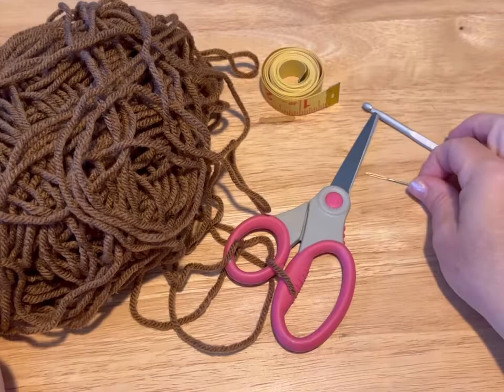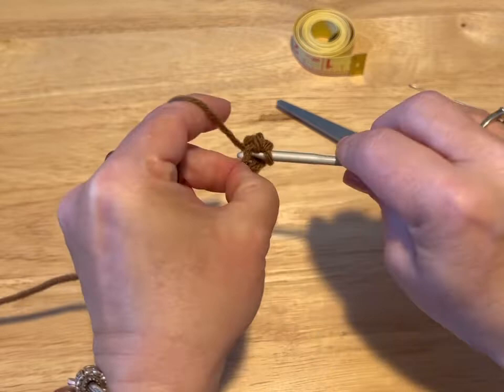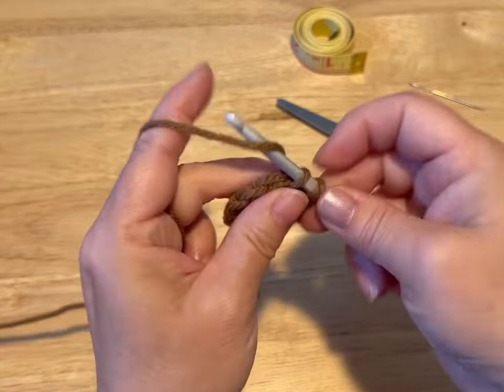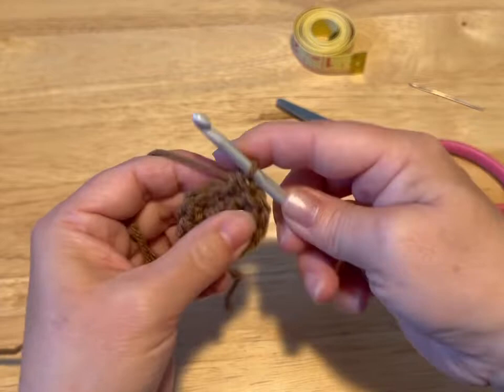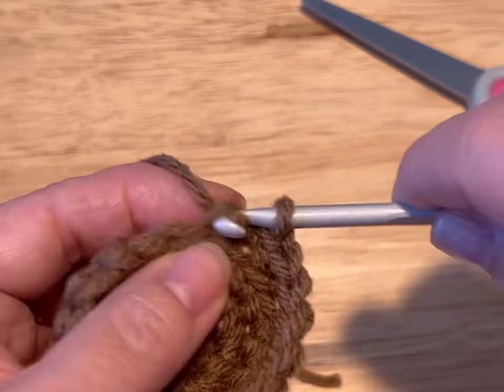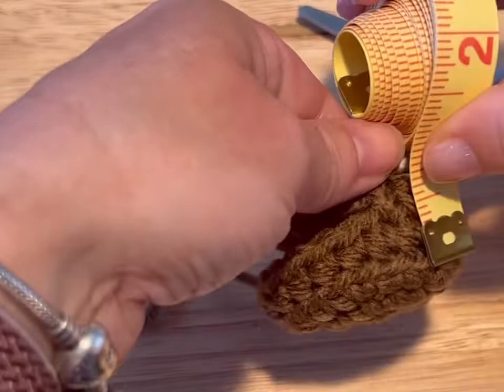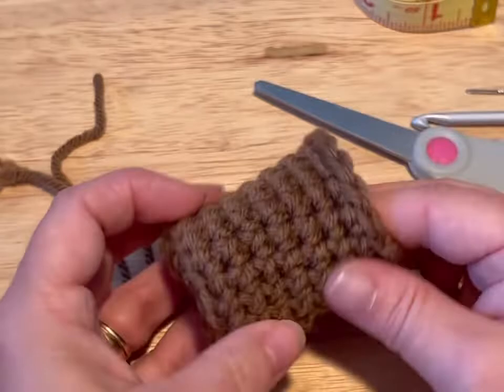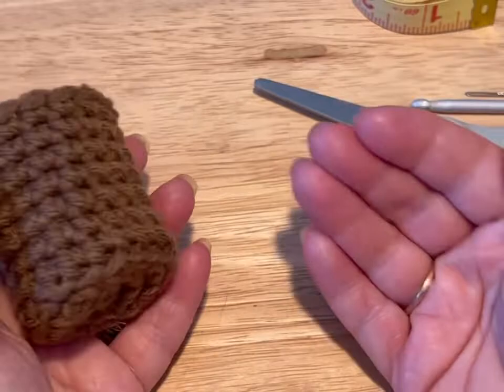How to make chair socks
Todays video is: Learn to make chair socks

Link to written pattern: Excited to share this item from my etsy shop: Crochet Chair Socks / Boots Pattern

Link to crochet journal and stickers:

1) Excited to share this item from my etsy shop: Undated Monthly planner for Crochet Lovers - Printable PDF

2) Excited to share this item from my etsy shop: PDF Printable diary stickers - crochet theme

3) Excited to share this item from my etsy shop: Crochet theme bookmarks digital download x 3

4) Excited to share this item from my etsy shop: Mini Junk Journal 24 + Pages